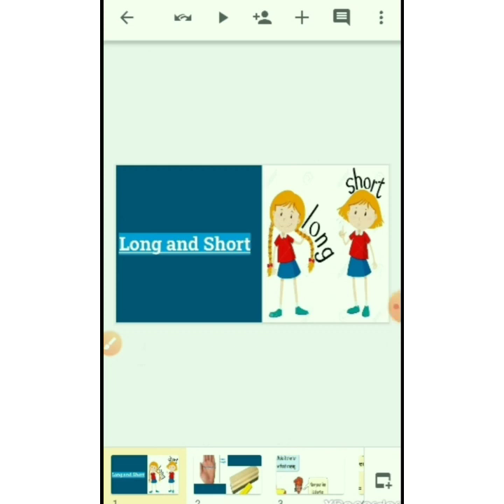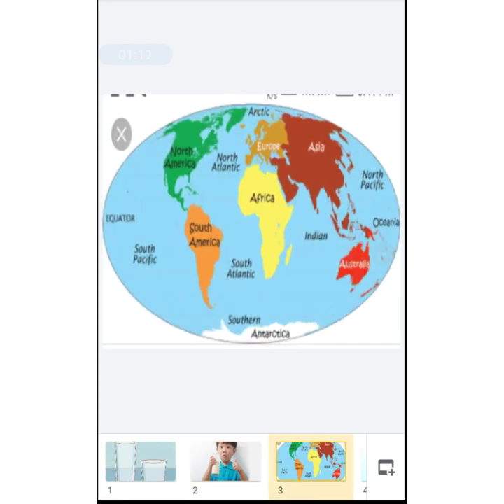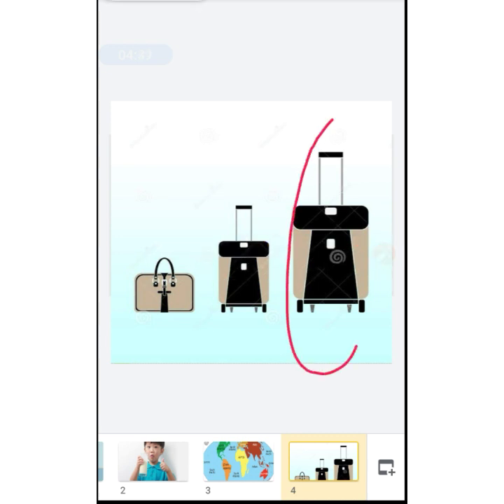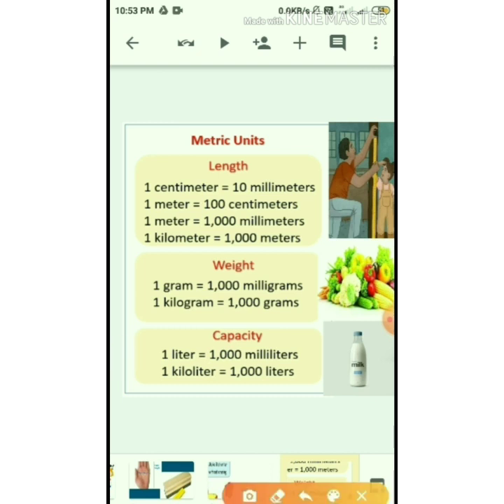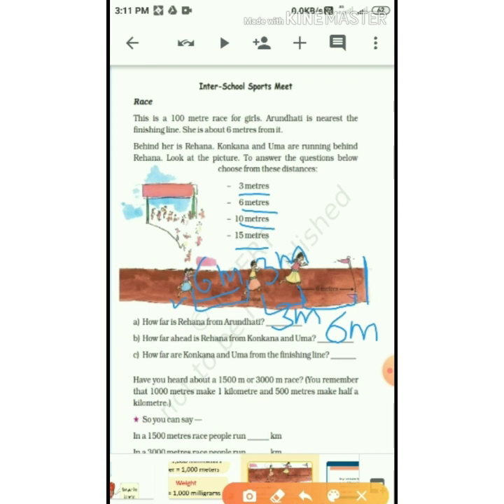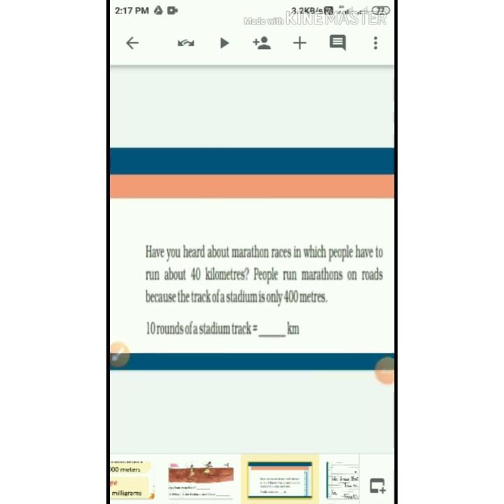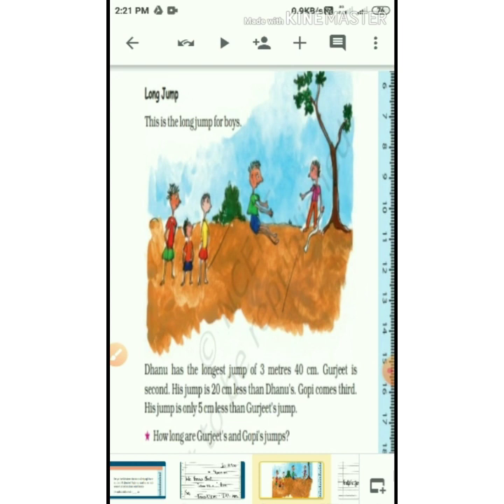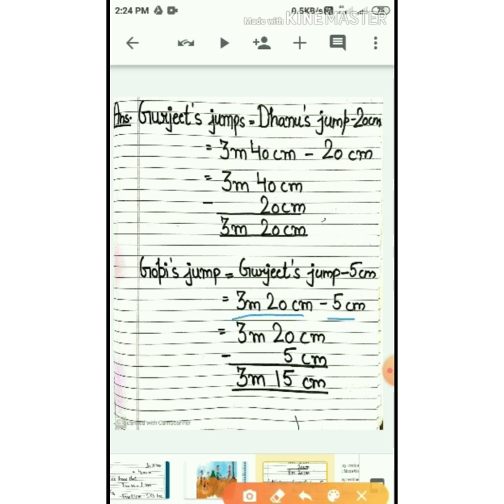Class 4 | Maths Class 2 : Long and short Part 1 | 22 April 2020